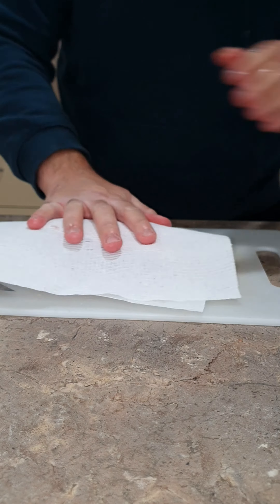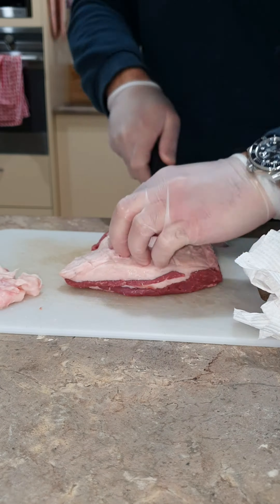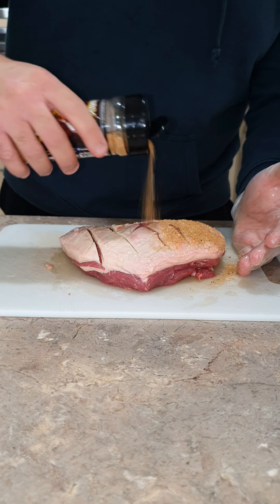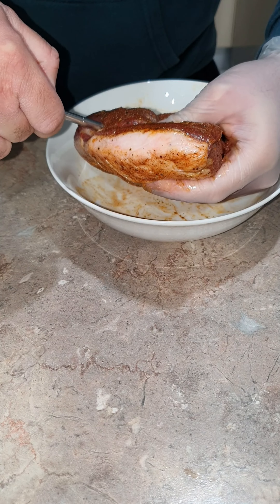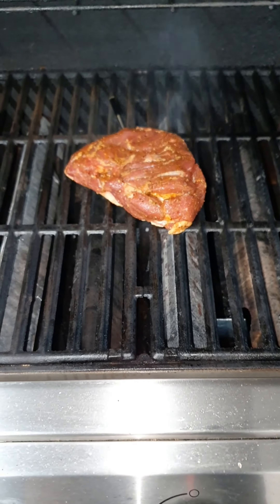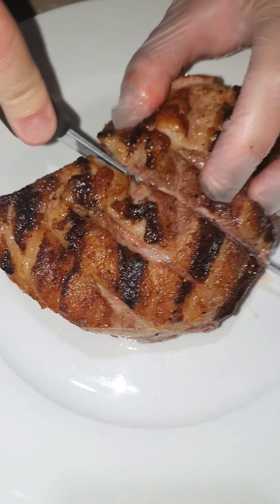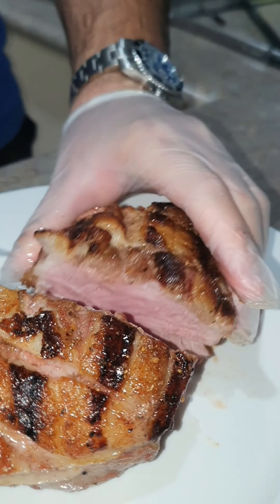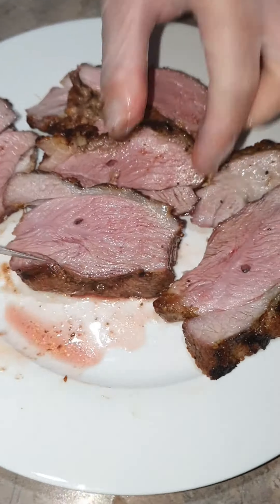Grilled Lamb Rump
500g Lamb Rump grilled whole on my Weber Genesis II. Indirect for approx 30mins and rested for 15mins. Used my Meater pro to monitor internal temp. Pulled at 55c. Final internal temp 59C after the rest. Juicy tender Lamb that was full flavoured and a quick and easy amazing weeknight meal.